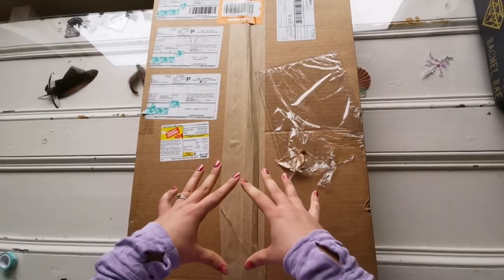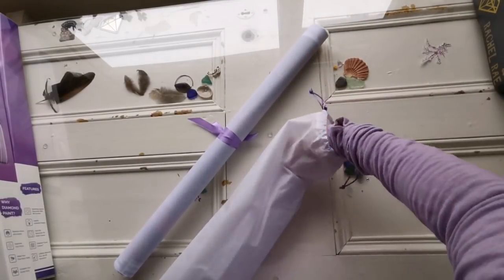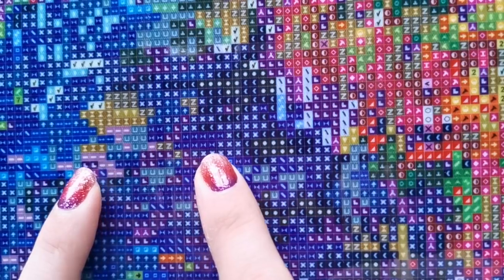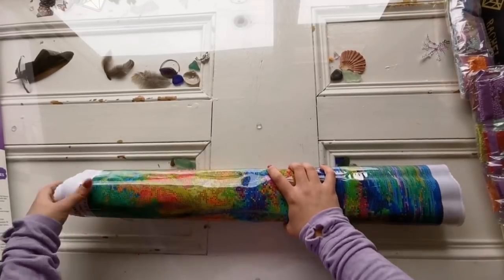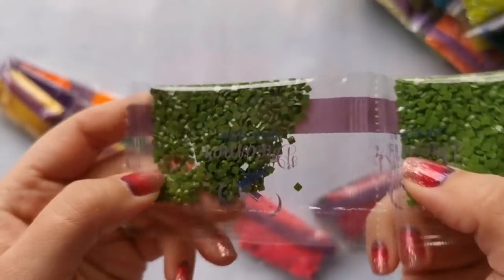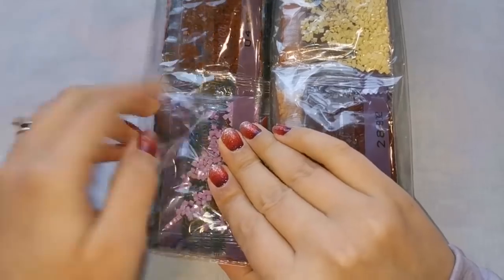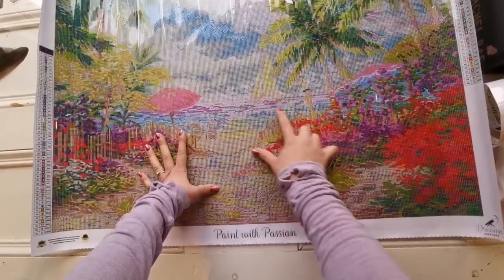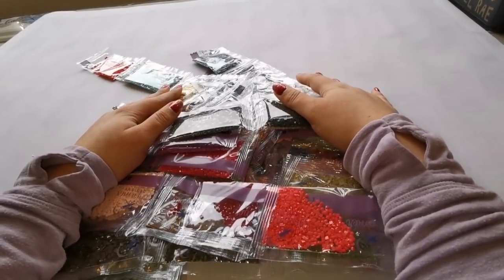UNBOXING - Dreamer Designs 2.0 - What's New?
Timestamps:
6:30 - Toolkit Details
9:39 - First Impression of Canvas / Reverie by Ann Marie Bone
25:18 - Dreams of Elysium by Ann Marie Bone
36:14 - The Colors of Life by Chuck Pinson
48:42 : Sea Breeze Path by Chuck Pinson
1:01:09 - My thoughts and opinions

*Note: My impressions on these canvas are based on my experience with diamond painting in the past two years. I would like to say that I am an experienced diamond painter and have the best interest of my subscribers and the DP community at heart when sharing this information. Nothing I have said in this video is meant to hurt or demean anyone and I would appreciate it if comments were kept civil. Please do not attack other commenters on this channel or I will have to start monitoring comments, and you know I don't want to have to do that.

🐑 Crafters Anonymous with Mrs. Crochet and Coffee & Rachel Rae: (Make sure to answer both questions or your request is denied)

+ Snail Mail +
Rachel Rae
Cahersiveen
Co. Kerry Ireland